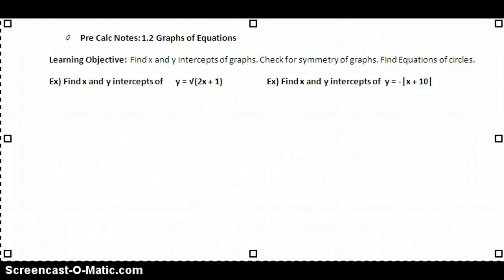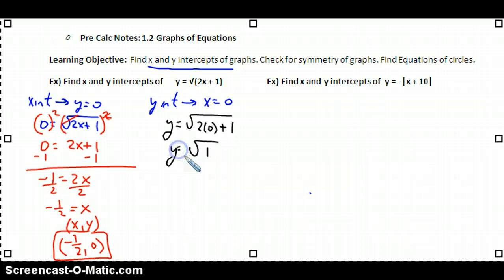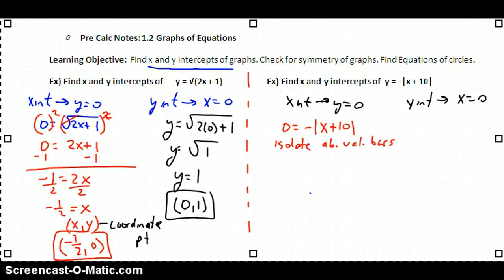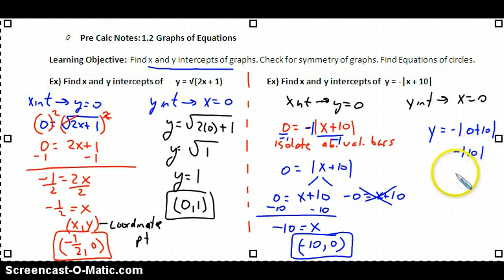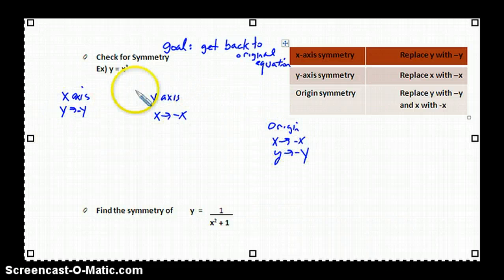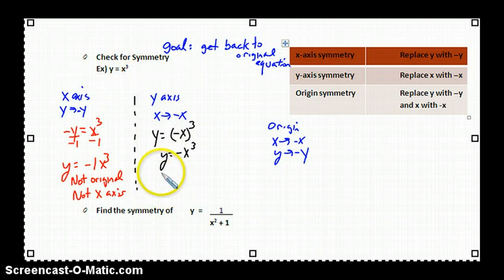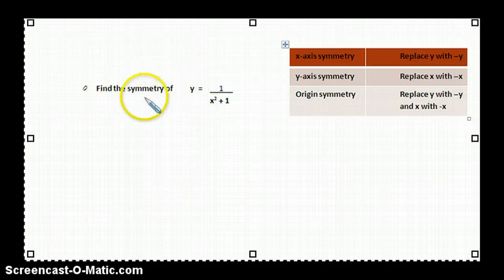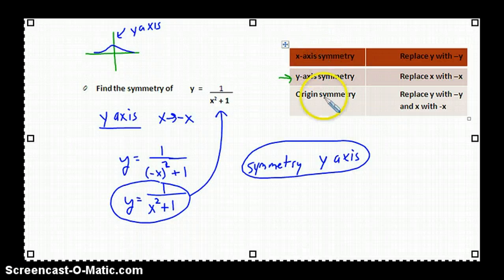Pre Calc Notes 1.2 part 1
x and y interepts and checking for symmetry of graphs